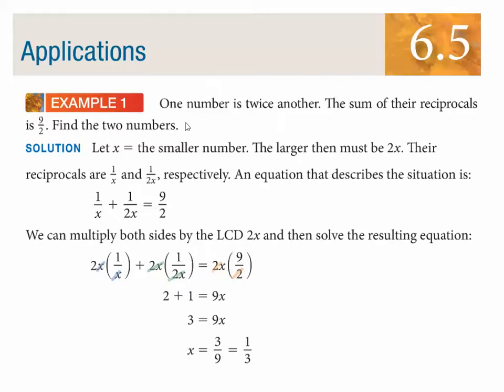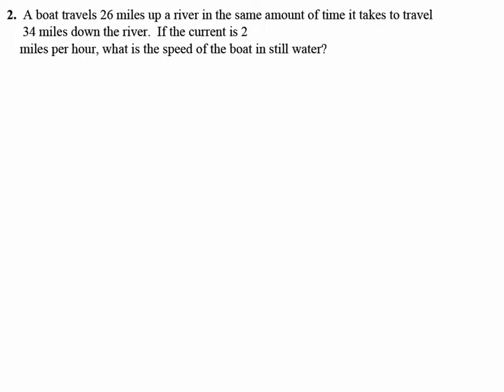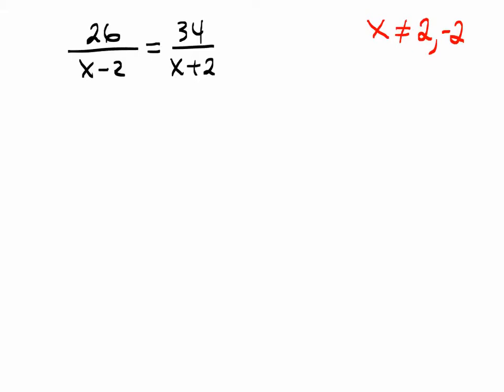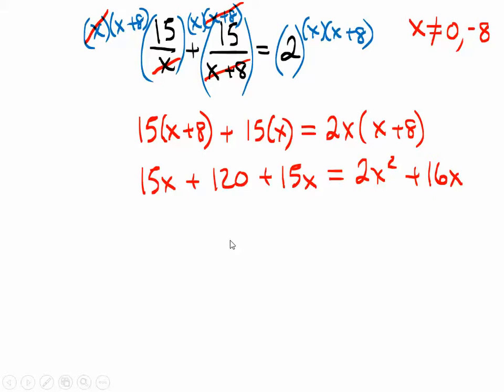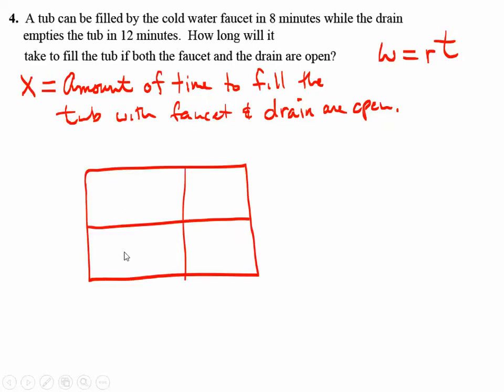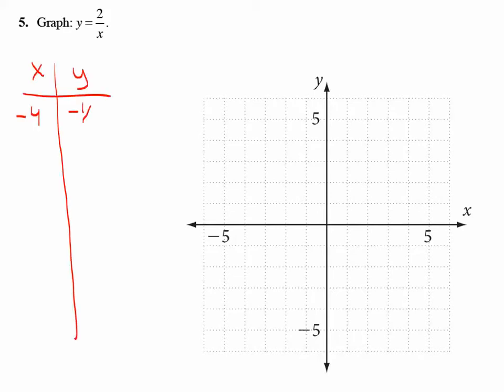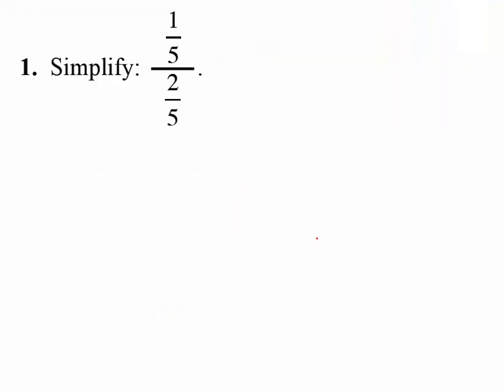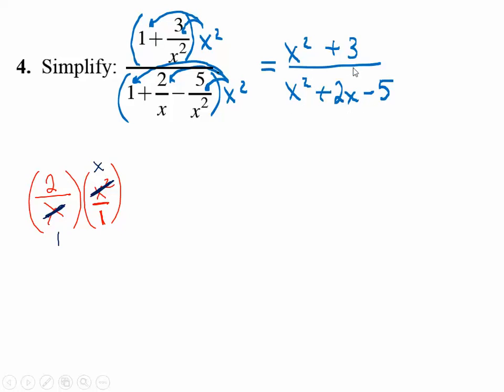M61 CH6 SEC56 LEC